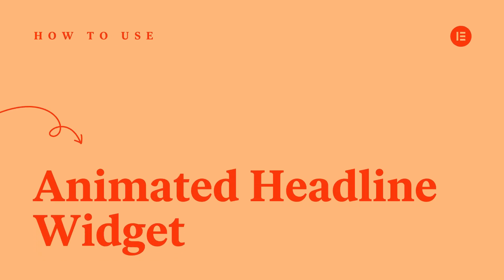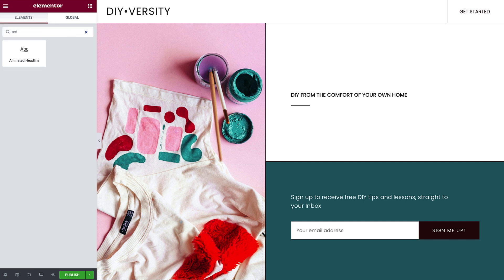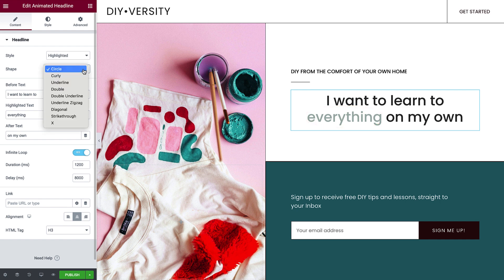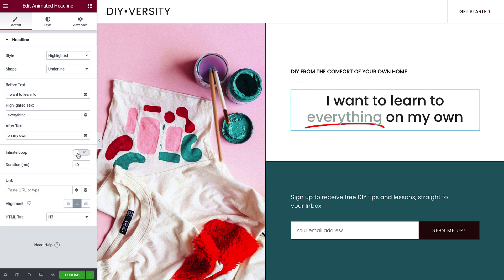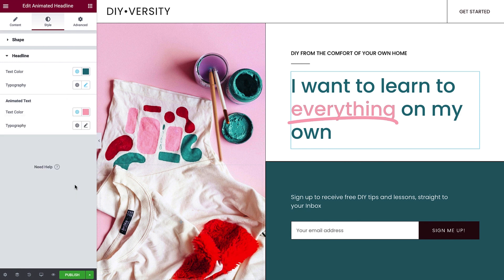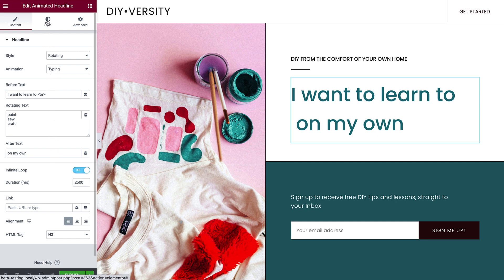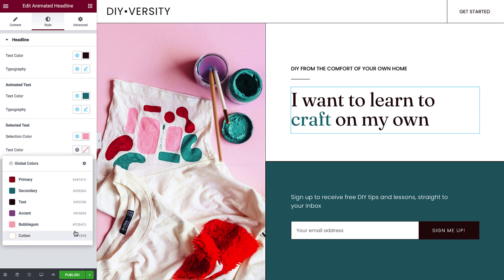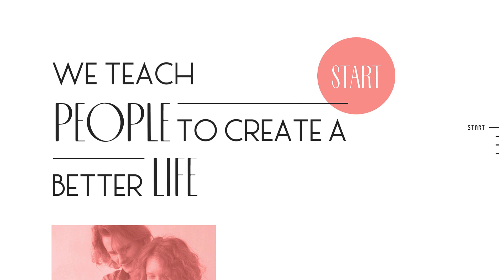How to Use the Animated Headline Widget in Elementor [PRO]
In this tutorial, we will go over the animated headline widget in Elementor. We will create and style an animated headline for a landing page.

This tutorial will cover:

✔︎ How to add an animated headline widget to your web page
✔︎ Content options in animated headlines
✔︎ How to customize the styling options in animated headlines